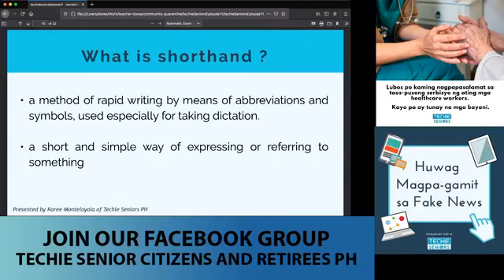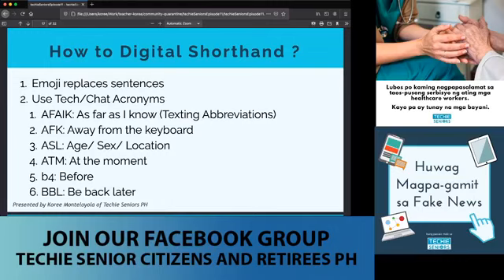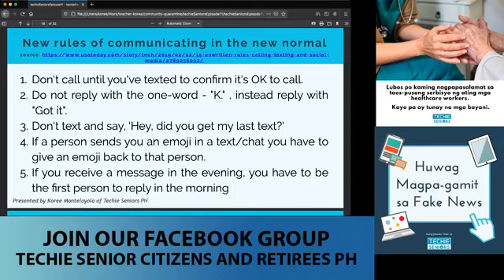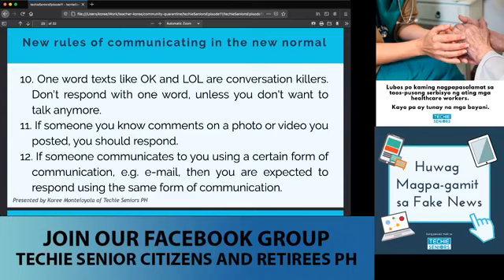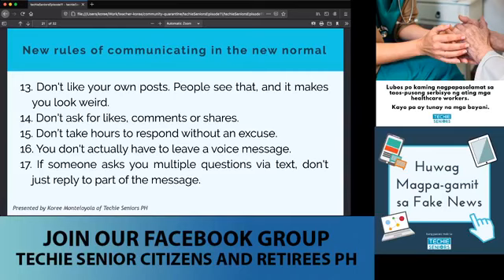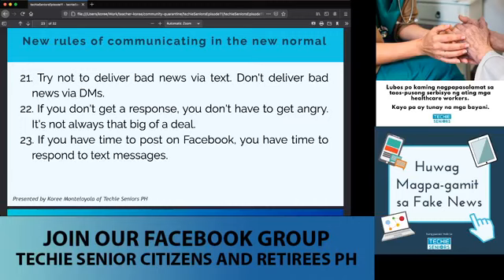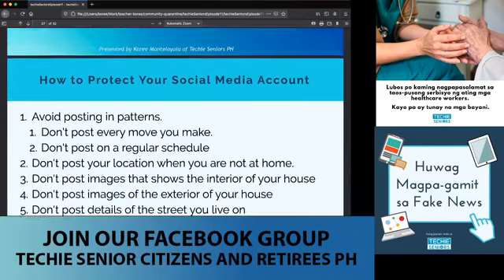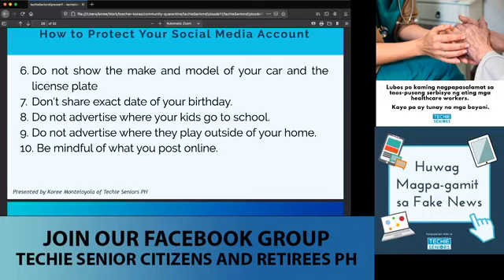Techie Seniors Training: New Rules of Communicating in the Digital Era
Technology has given us many different platforms to use to communicate with one another.

This episode of Techie Seniors Training aims to educate our senior citizens about the new rules of communicating in the digital era.

Also included is a section on the kinds of social media posts that users should be mindful of, because of information that may be useful to criminal elements.